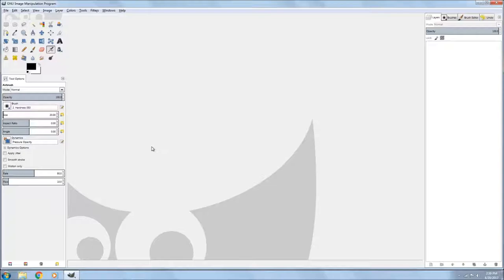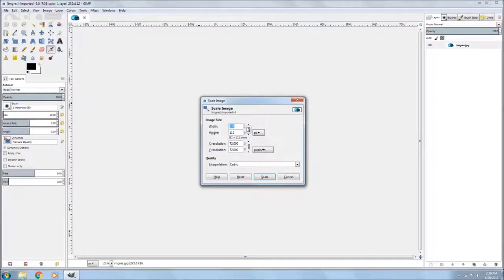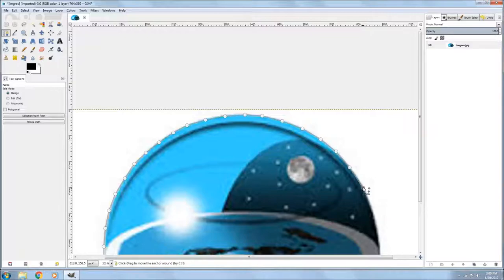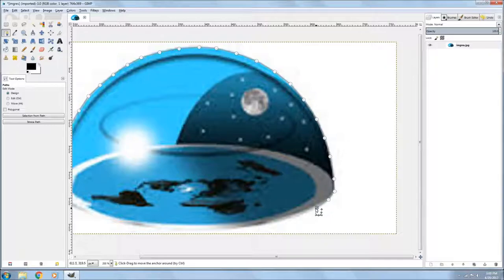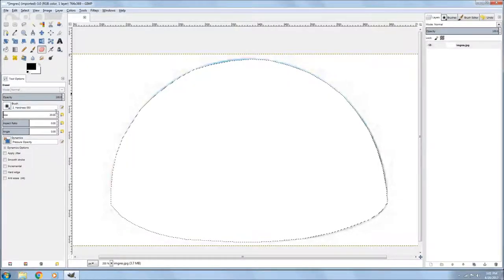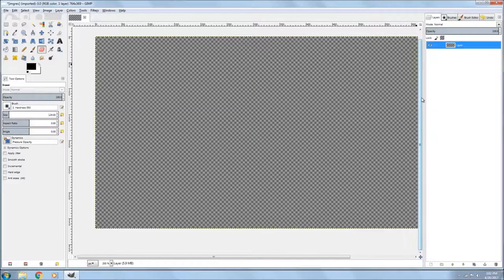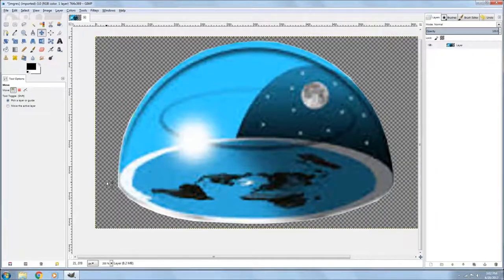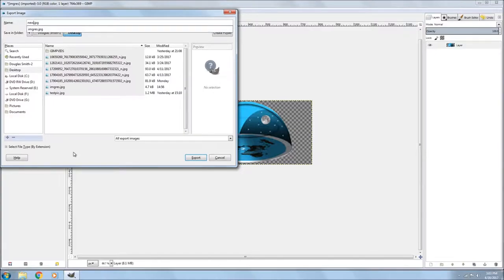How to cut and paste on to a transparent background,